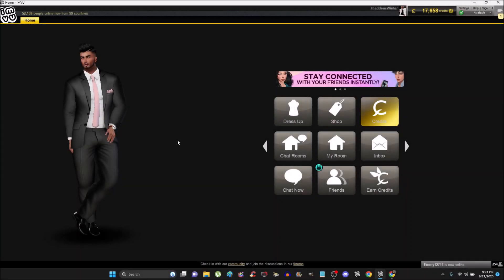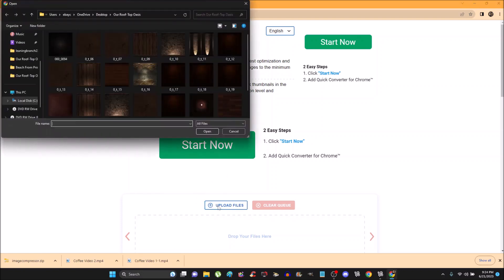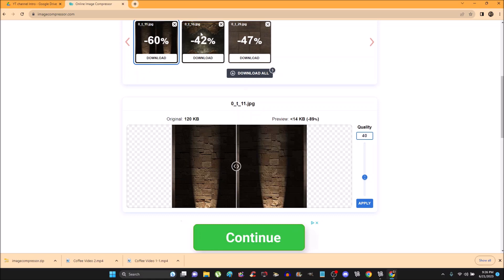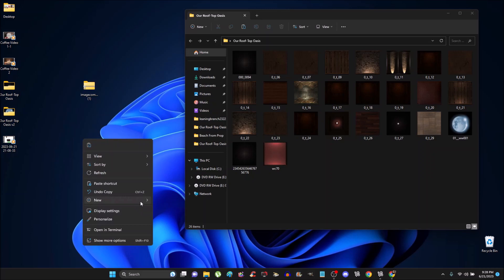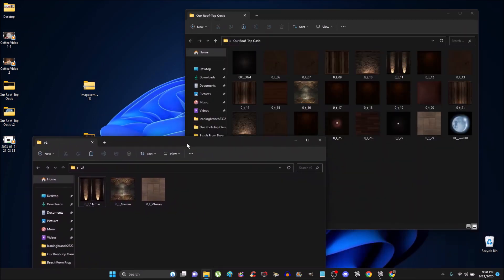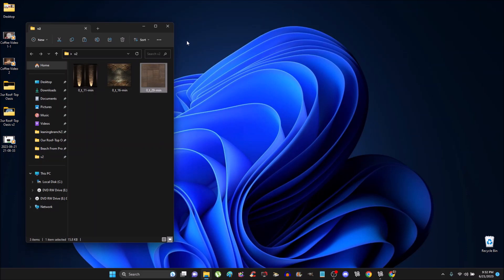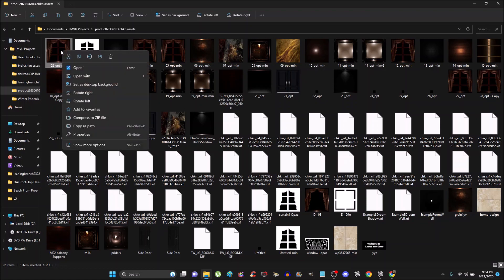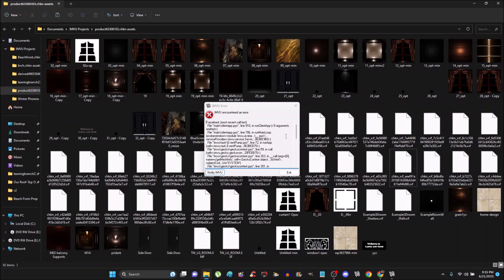How to decrease IMVU texture KB's without losing image quality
How to decrease IMVU texture KB’s, without losing image quality. The biggest pain in the *** for creators on IMVU is working with textures. In most cases a lot of creators have to either decrease the physical size of the textures on imvu or go hunting for textures that were made with VU creators and have already been made with KBs in mind. (not likely) Using will help you decrease the amount of KB’s without losing the image quality. Make sure to click apply after you hit enter, which was not shown in the video. Very important !

Thanks as always and please stop by the club (Ladies & Gents) and say hello.
𝓣𝓱𝓪𝓭𝓭𝓮𝓾𝓼 𝓦𝓲𝓷𝓽𝓮𝓻